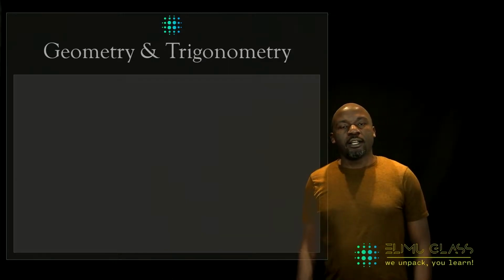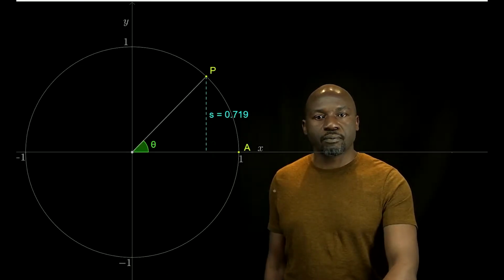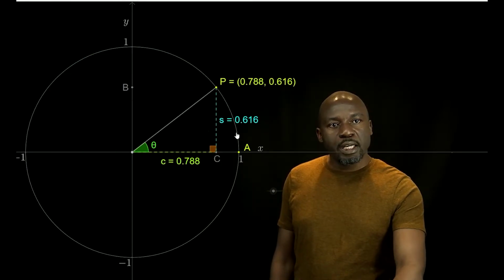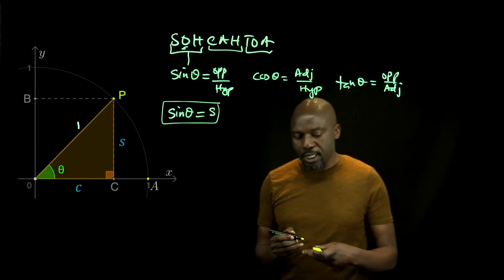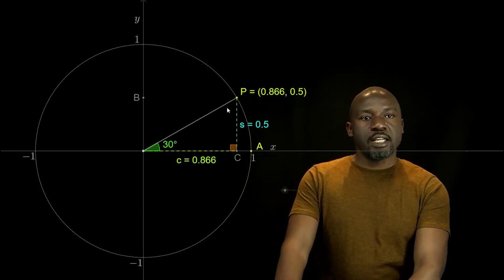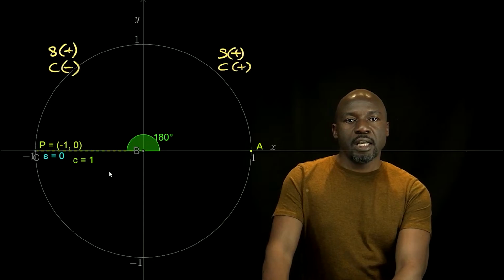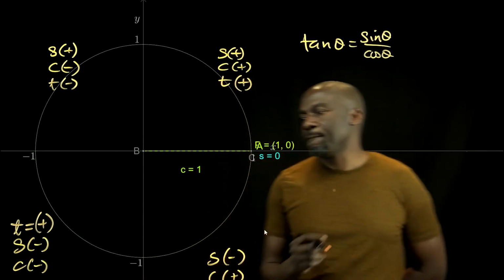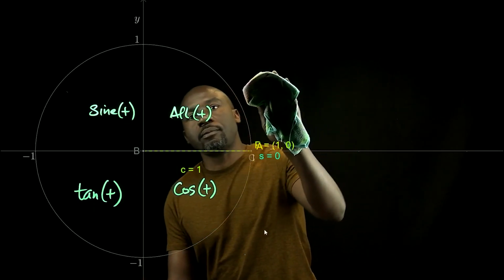Lesson 3.12 | The Unit circle Part I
We provide a definition - distinct from the right-angled triangle & SOHCAHTOA - that allows us to find trigonometric ratios (sine, cosine and tangent) for all angles, acute, obtuse and reflex, both positive and negative.